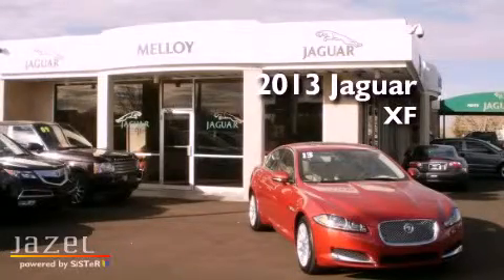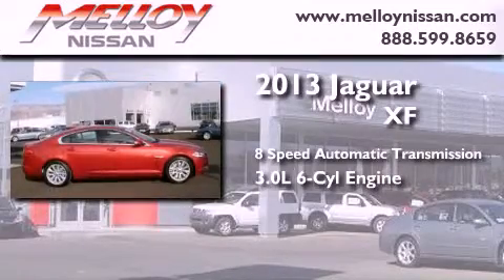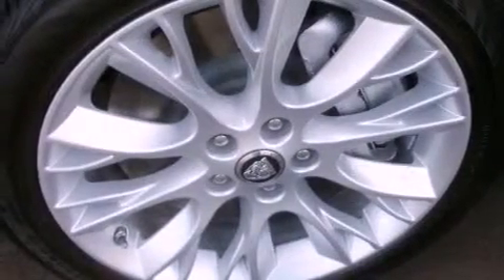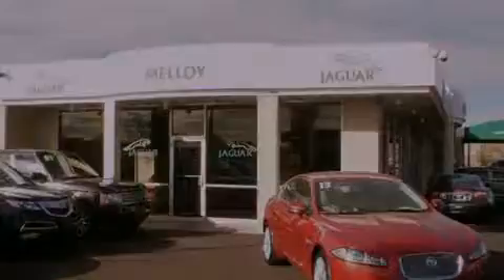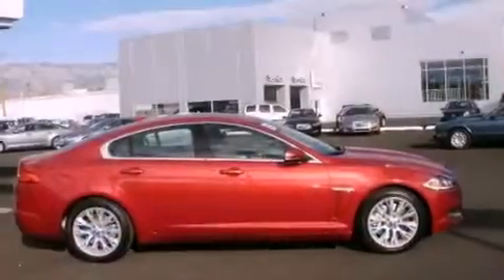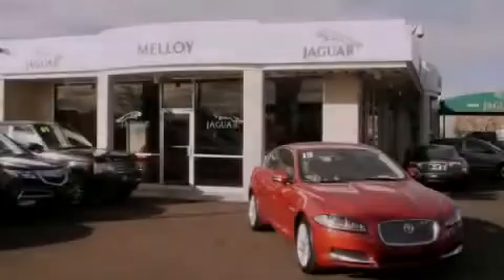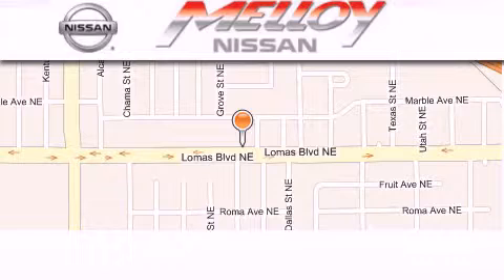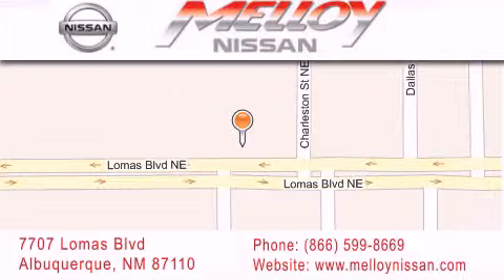2013 Jaguar XF Albuquerque NM 87110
Year : 2013
 Make : Jaguar
 Model : XF
 Engine : Supercharged Gas V6 3.0L/183
 Trans . : Automatic
 Exterior : Italian Racing Red

 Stock : J1479

 7707 Lomas Blvd.

 2013 Jaguar XF Albuquerque NM